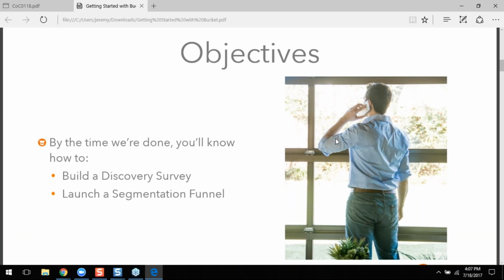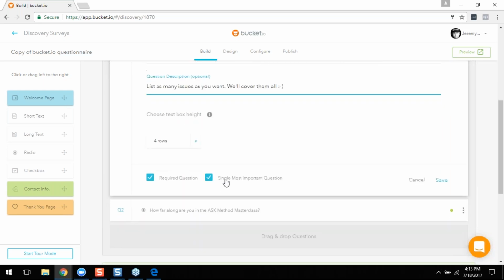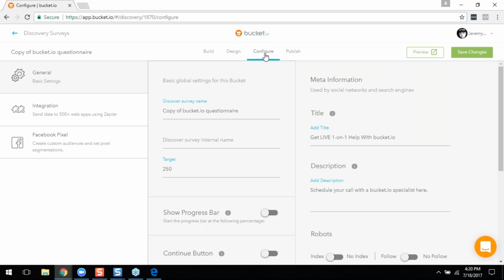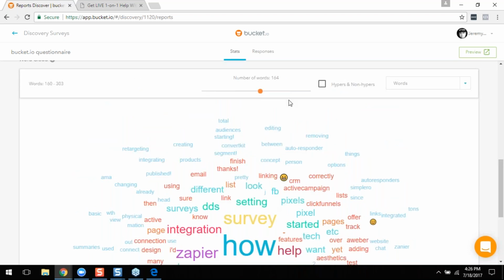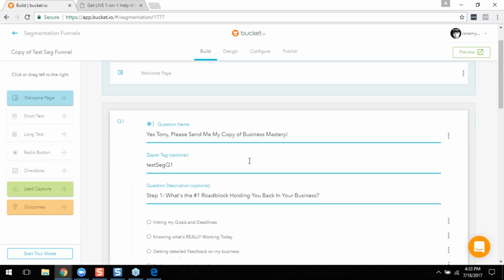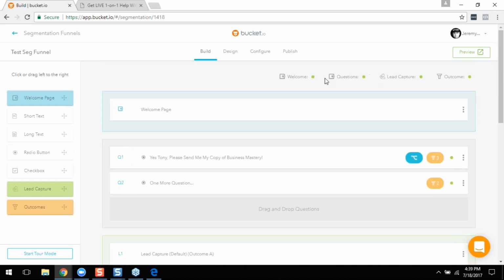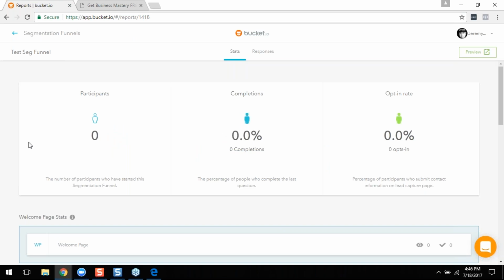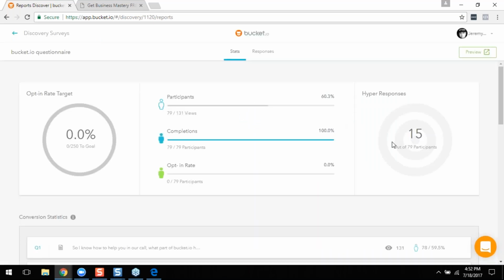Getting Started with bucket io